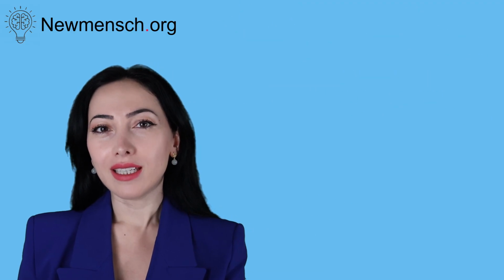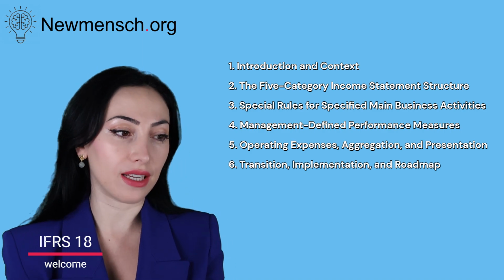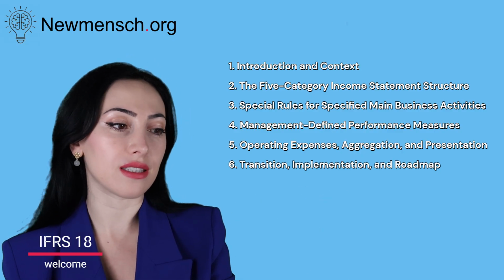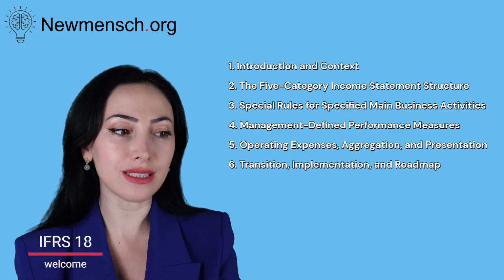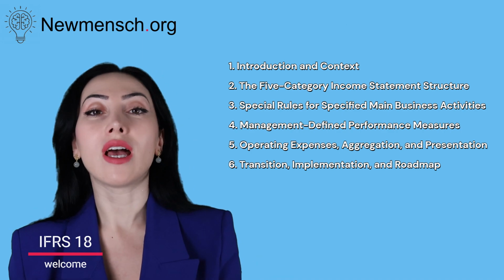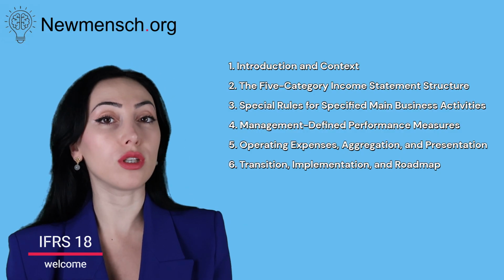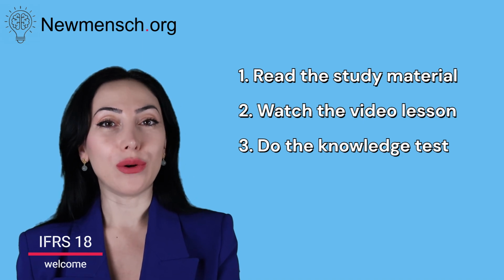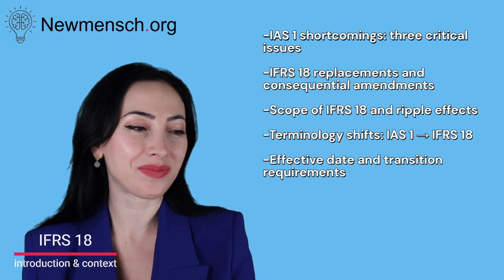IFRS 18 - Presentation and Disclosure in Financial Statements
From the Newmensch.org IFRS 18 lecture series